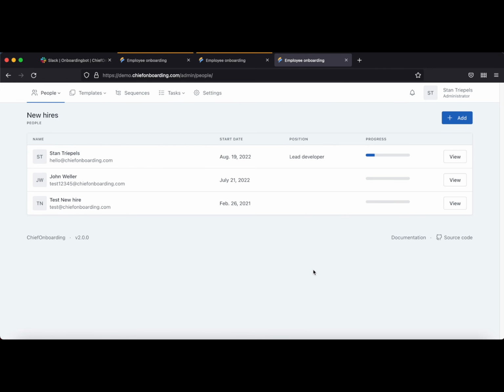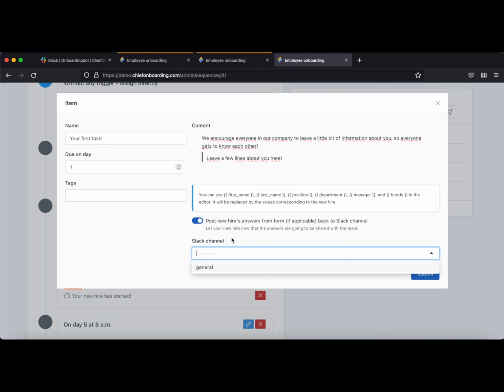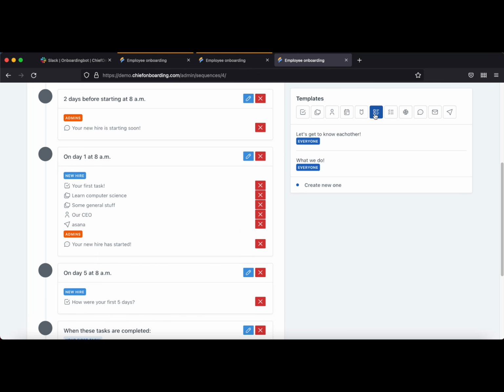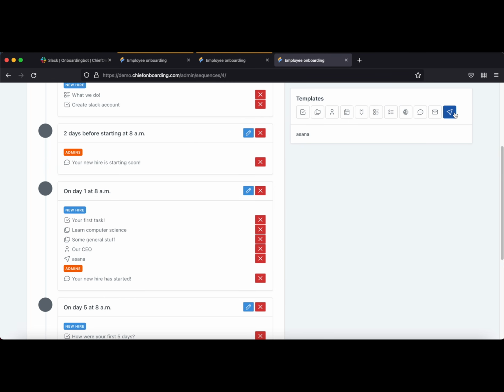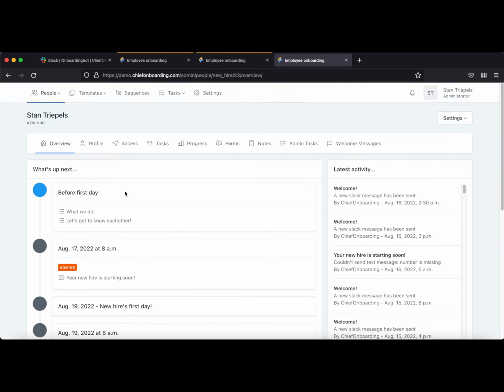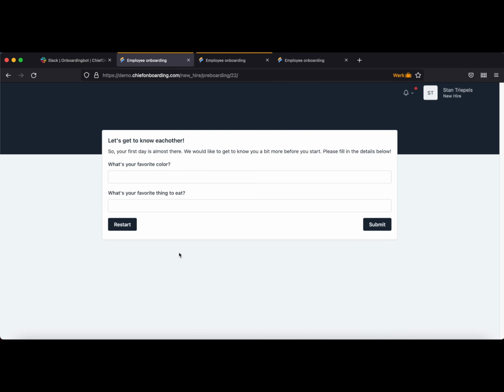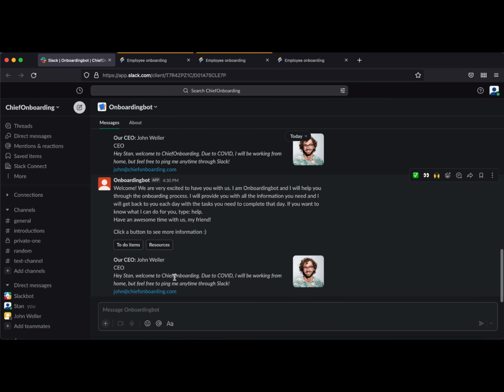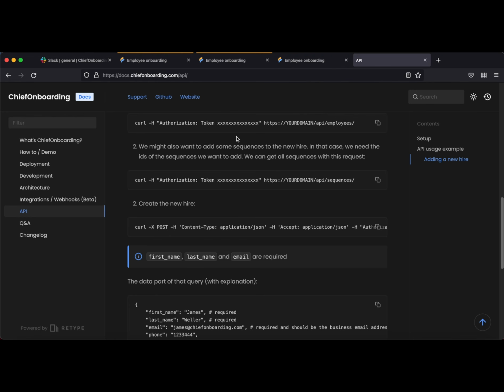ChiefOnboarding demo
This is a full walkthrough of ChiefOnboarding.

00:00 Introduction
00:15 Admin: Dashboard
00:32 Admin: Sequences/blueprints
08:40 Admin: New hire details
11:02 Admin: Settings
11:10 New hire: Preboarding portal
12:09 New hire: Portal
13:20 New hire: Slack bot
15:20 Admin: Creating new hire (api/slack/manually)
16:06 Final notes